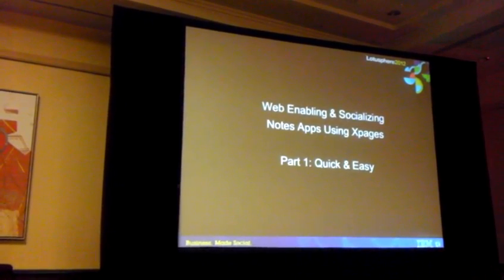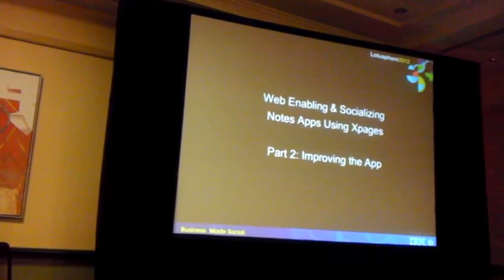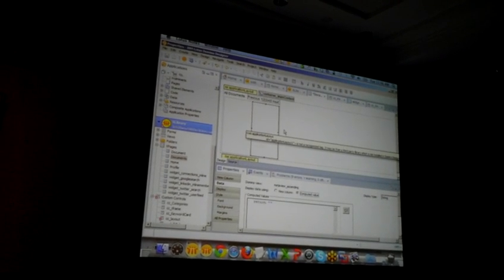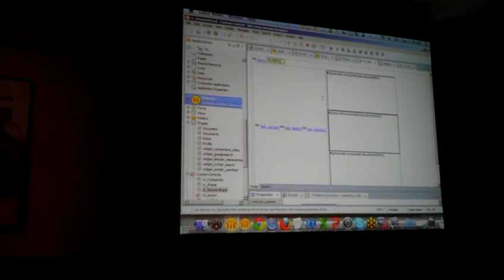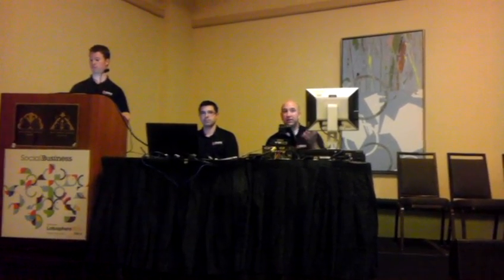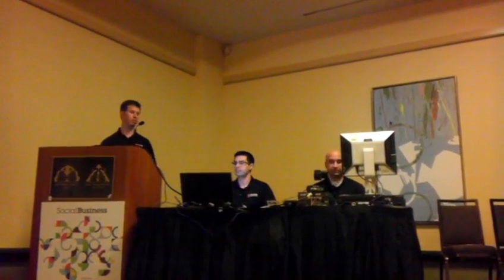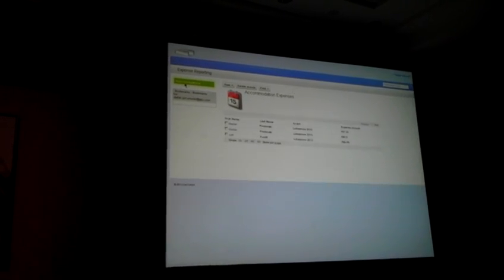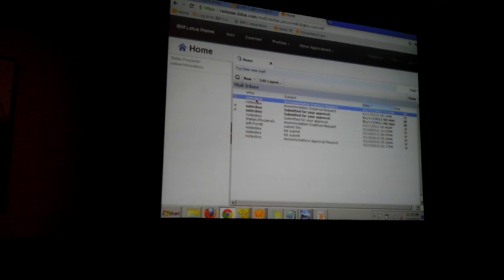Socializing Your Lotus Notes Applications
A recording from the session at Lotusphere 2012 presented by Scott Hooks.